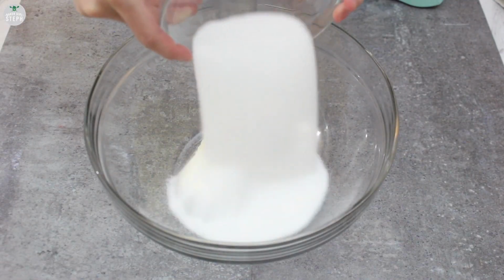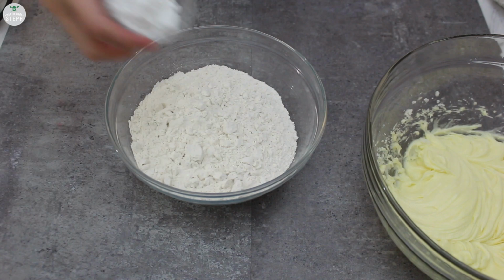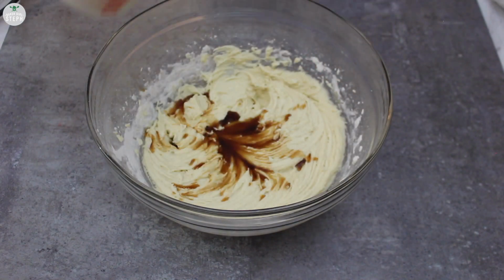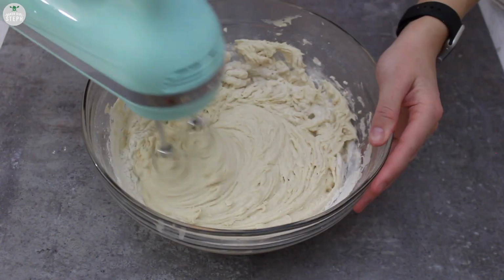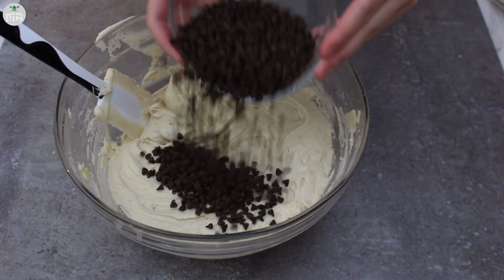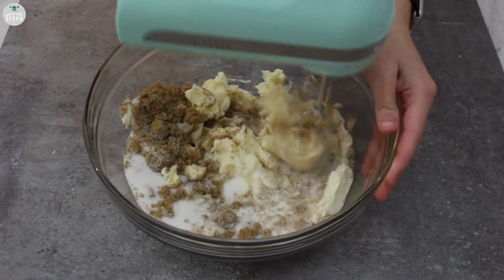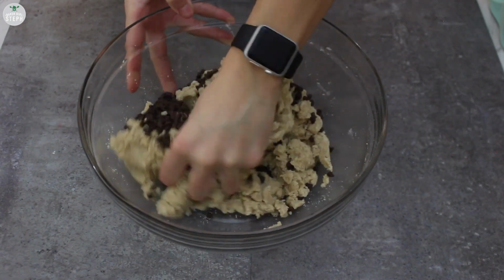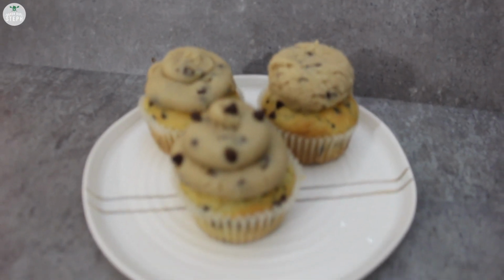Chocolate Chip Cookie Dough Cupcakes || Holiday Recipe || 12 Days of Baked Goods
On the 2nd day before Christmas my oven baked for me some chocolate chip cookie cupcakes with some edible chocolate chip cookie dough.
Feel free to get creative with these. You can just make the chocolate chip cupcake or the edible chocolate chip cookie dough.

| Recipes |
• Chocolate Chip Cupcake
2 1/2 Cups Flour
1 Tbsp Baking Powder
1 tsp Baking Soda
1/2 tsp Salt
4 oz Butter
1 Cup Sugar
2 Eggs
1 Cup Milk
1 tbsp Vanilla Extract
1 1/2 Cup Mini Chocolate Chips

Bake at 425º for 5 minutes then 375º for 13 - 15 minutes
Makes about 2 dozen

• Edible Cookie Dough
2 Cups Flour (Bake at 350º for 10 -12 minutes)
1 Cup butter
1 Cup Sugar
1/2 Cup Brown Sugar
1/2 tsp Salt
3 Tbsp Milk
1/2 tsp Vanilla Extract
Mini Chocolate Chips

Jolly Old St. Nicholas (Instrumental) - E's Jammy Jams